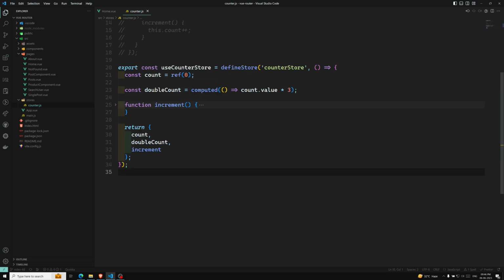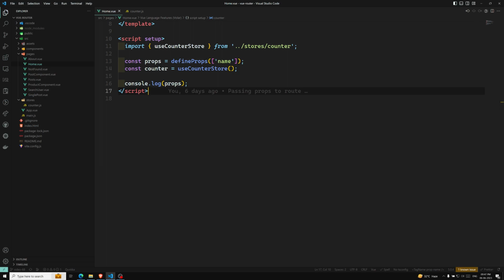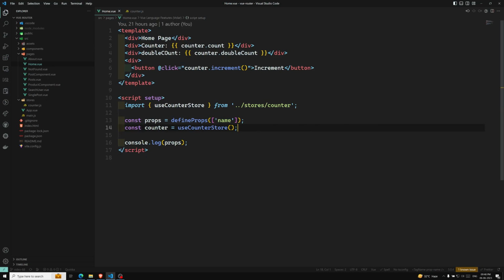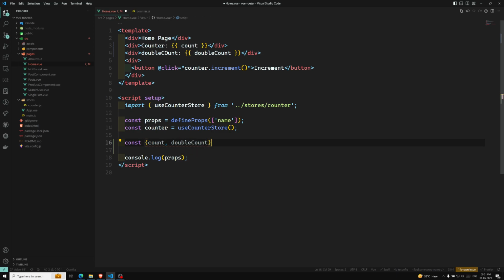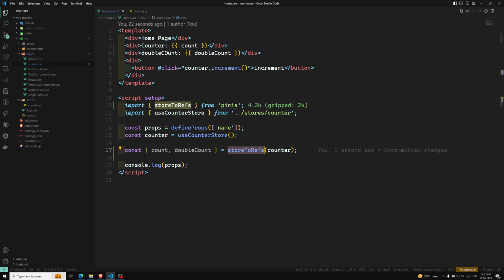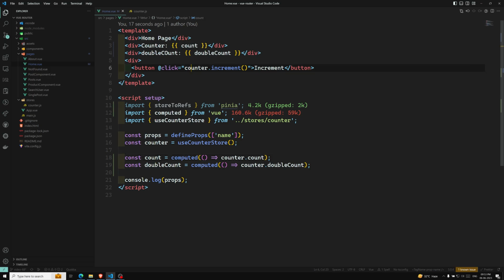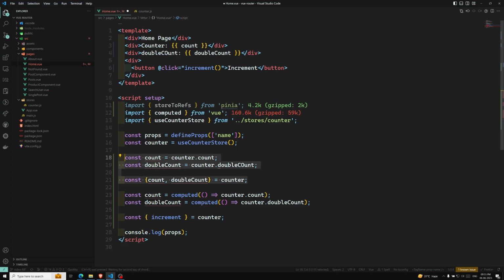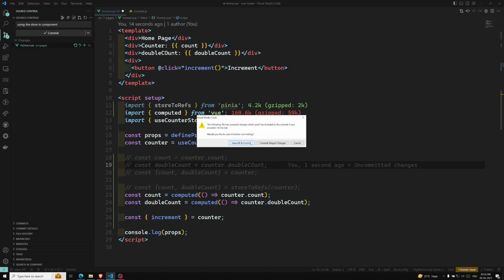69. Using the Store Data within the component in Pinia Vue Composition API - Vue 3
In this video we will see how to Using the Store Data within the component in Pinia Vue Composition API - Vue 3